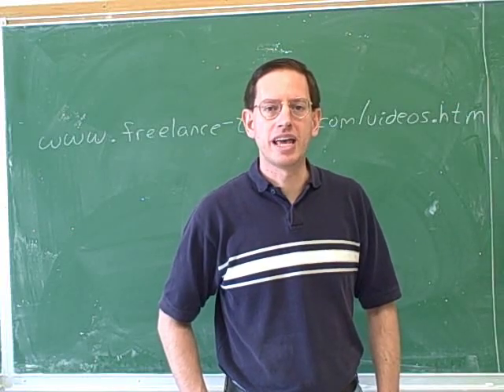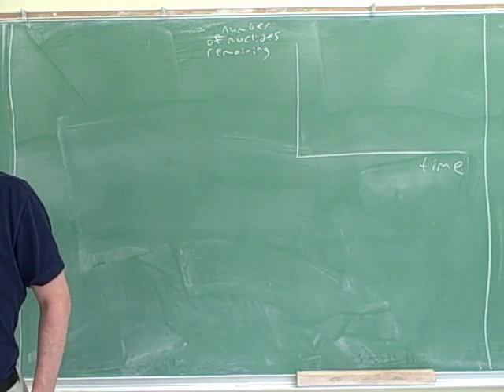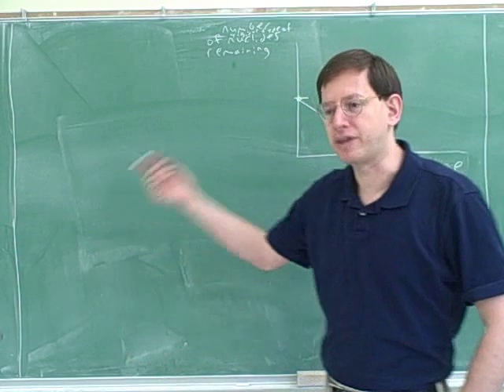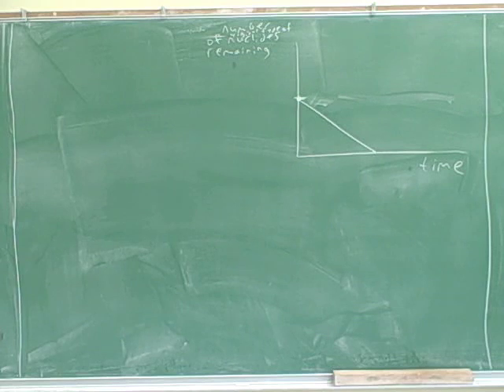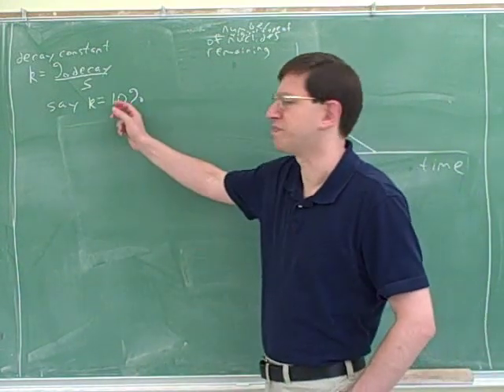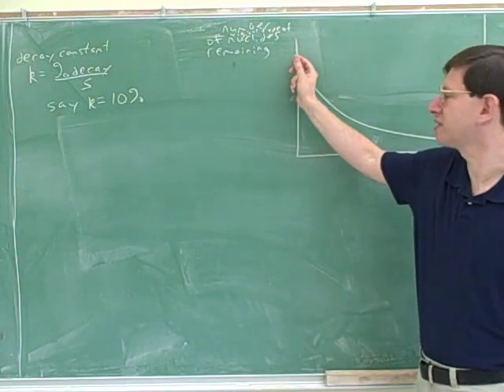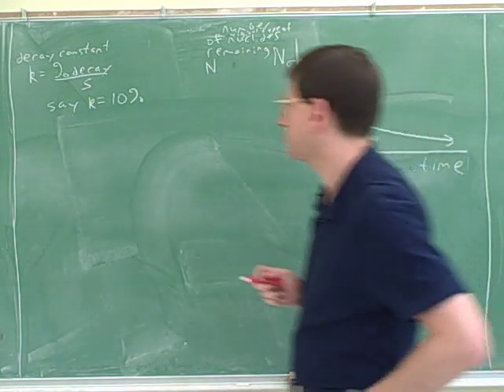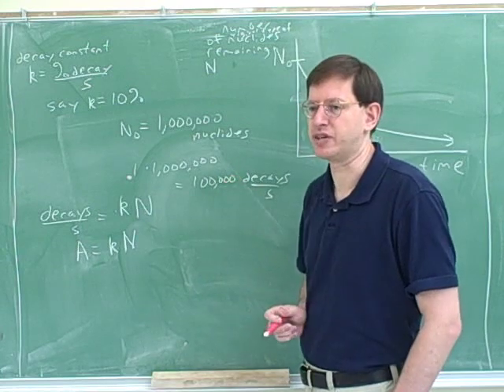Kinetics of radioactive decay. Half-life (1)